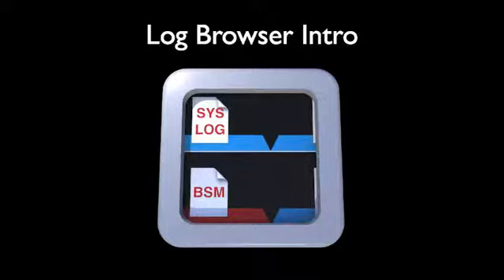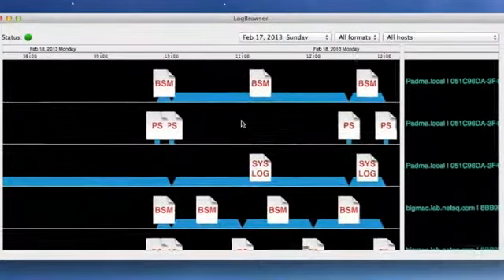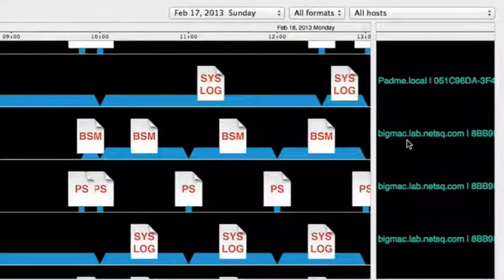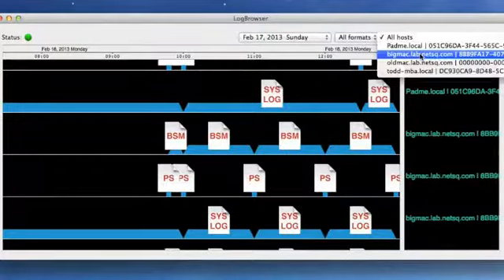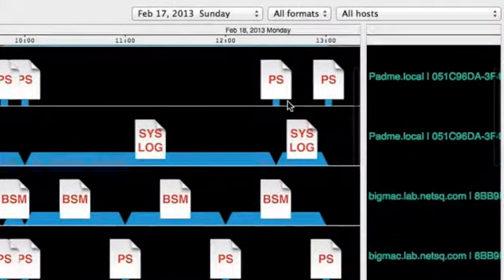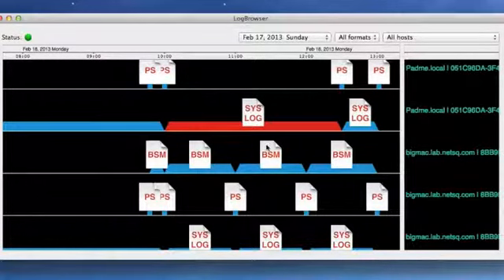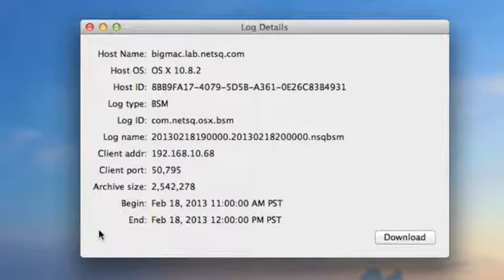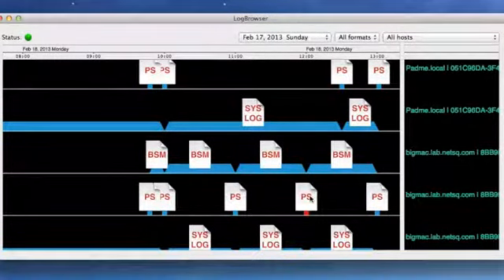Log Browser Introduction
Introduction to a GUI front end application for browsing the contents on the FAAS log server.